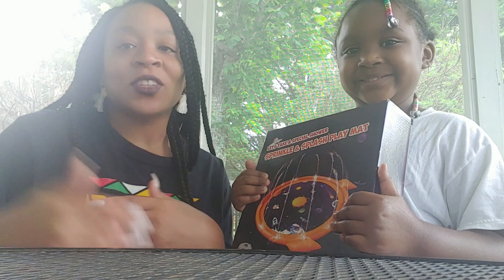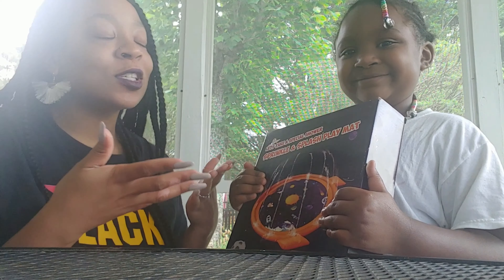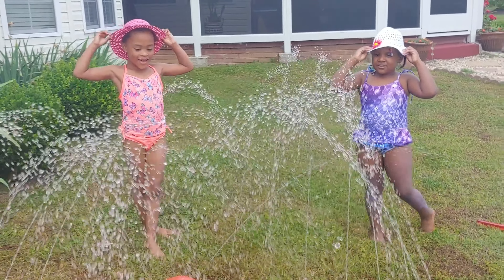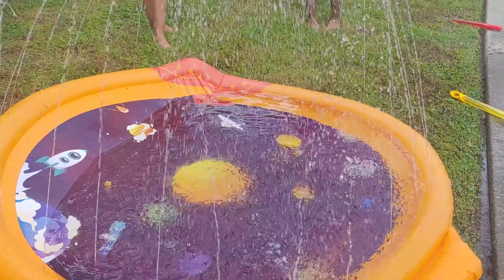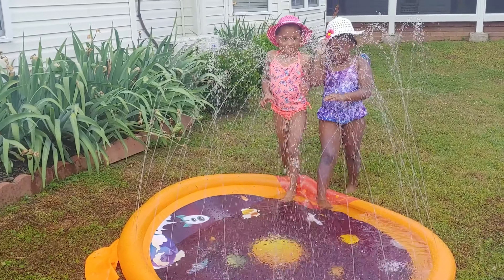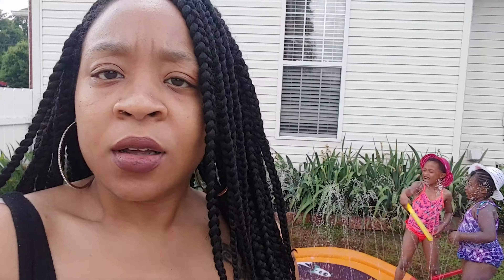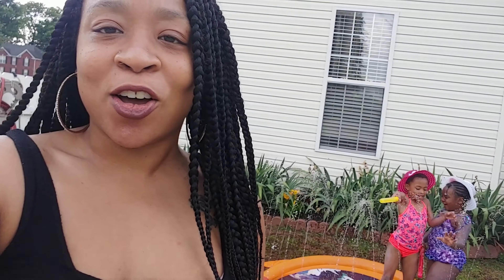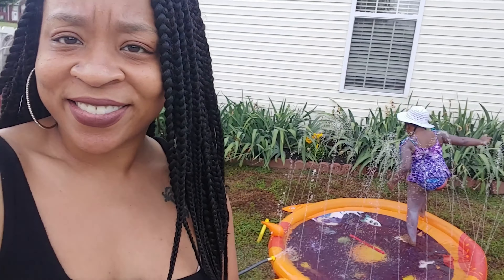Splash Pad, Outdoor Sprinkler for Kids, 67'' Non-Slip Splash Unboxing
📱 Amazon App📱